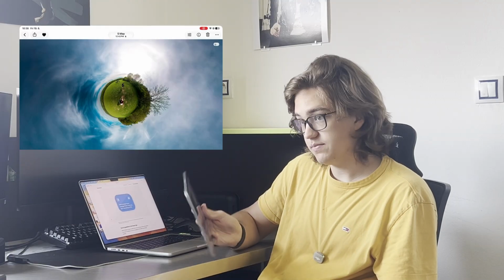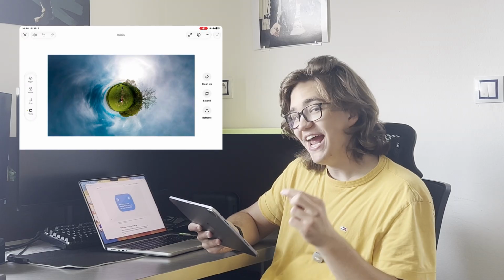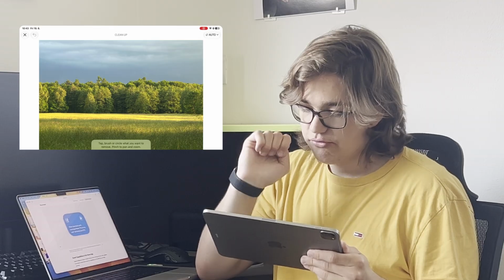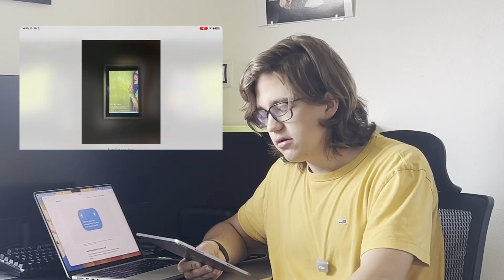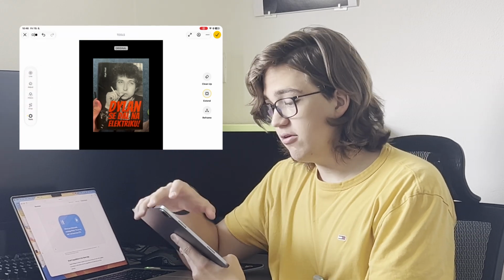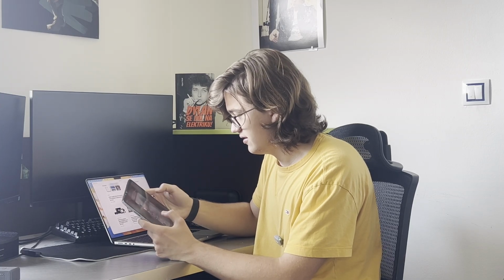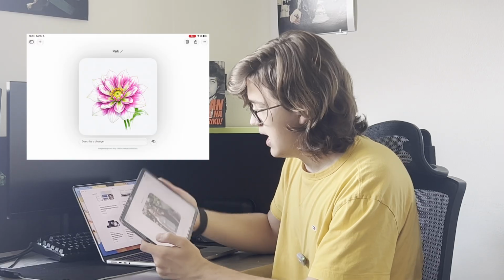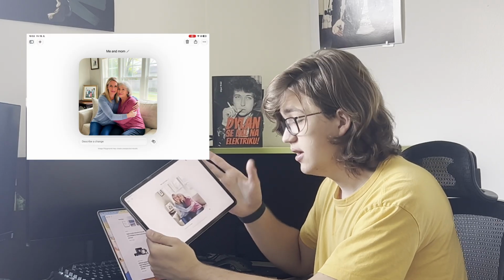Testing AI in Apple Photos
Today I want to test a few chosen photos and edit them with new Apple intelligence-powered features in the Apple Photos app. I will try a 360 camera photo and be looking at how AI makes up things that don’t exist, and the environment side of servers running on Nvidia GPUs.